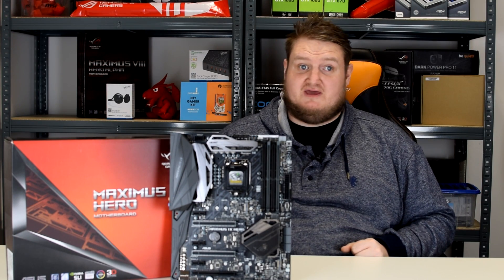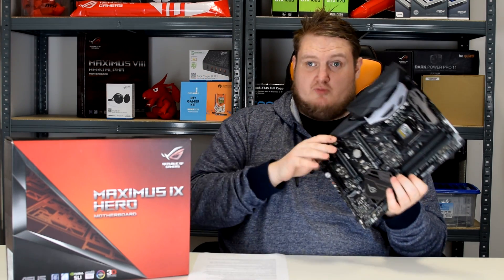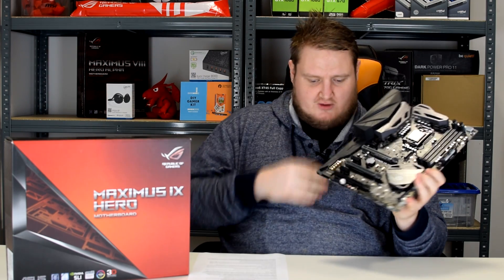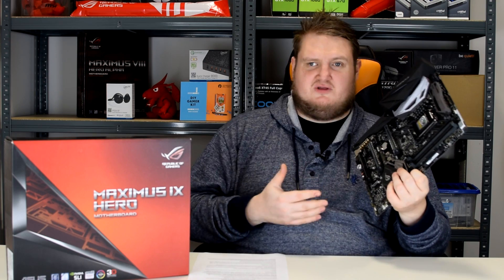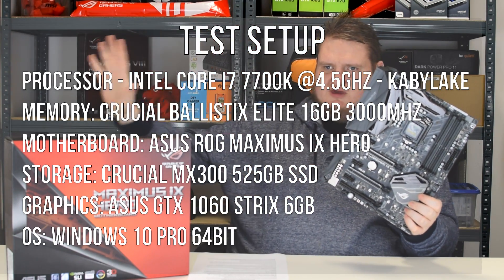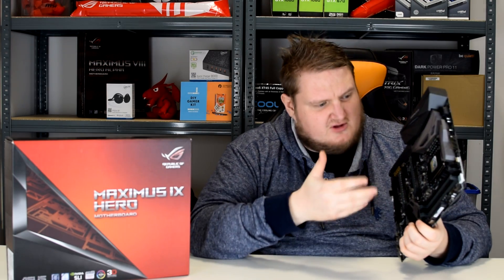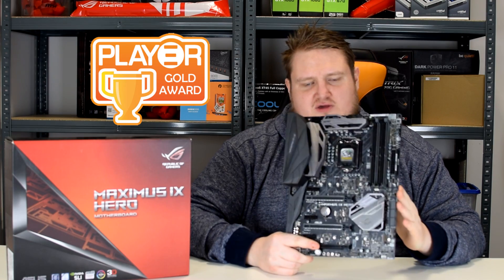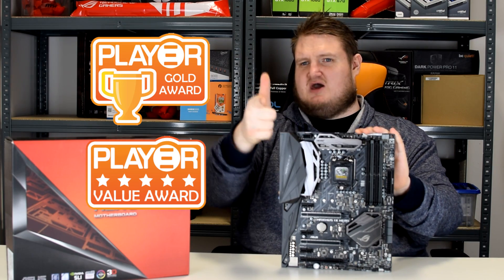ASUS ROG Maximus IX Hero Z270 Review - The Ultimate Mid-Range Z270 Motherboard?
ASUS ROG Maximus IX Hero Z270 Review - Intel Kabylake

Welcome to our launch day review of the ASUS ROG Maximus IX Hero Z270 motherboard/mobo! The Z270 Hero is essentially a Z170 Hero Alpha replacement with many upgraded features over the older Skylake Z170 chipset.

Republic of gamers,  tech,  nvidia,  pc overview